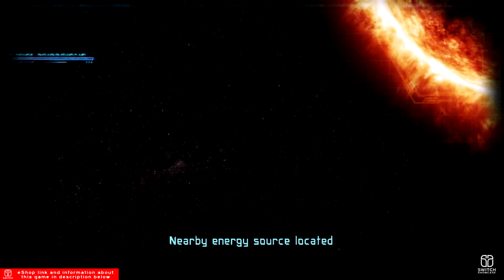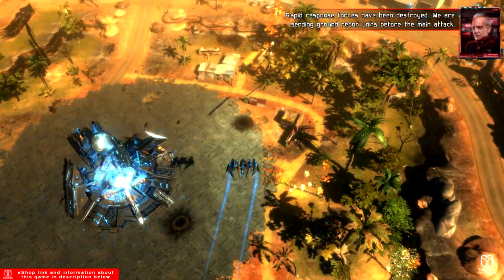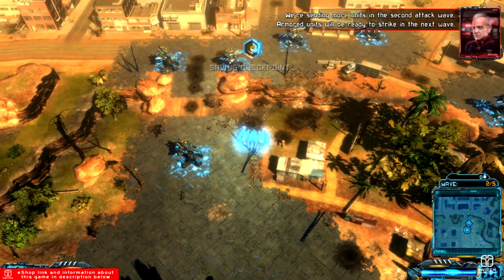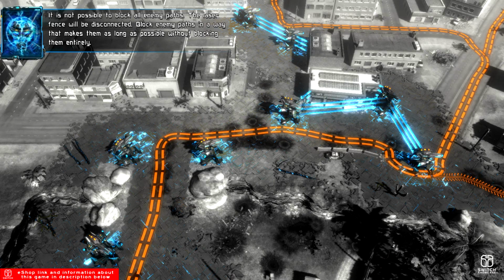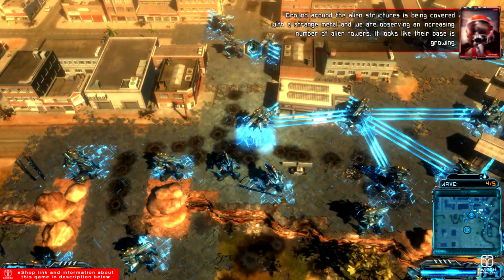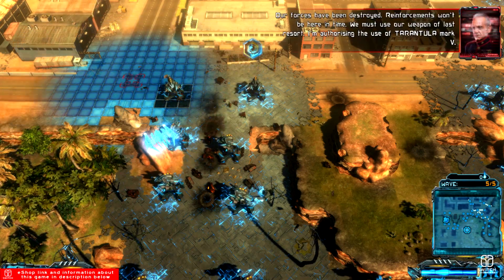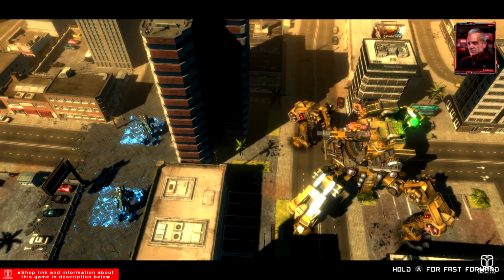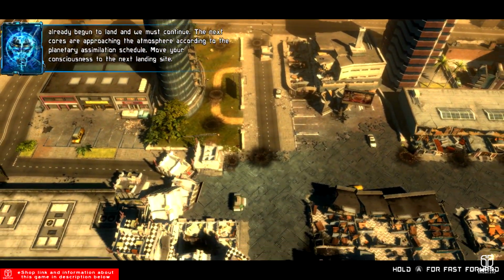X MORPH DEFENSE - NINTENDO SWITCH GAMEPLAY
Unique fusion of a top-down shooter and tower defense strategy. You are the X-Morph - an alien species that invades Earth to harvest its resources. Strategize in the build mode by carefully selecting various types of alien towers or throw yourself right into the battle. Build mazes for incoming enemies in an environment that provides exceptional planning freedom. Tear down buildings and collapse bridges to support your defense or to simply indulge in a spectacle of unprecedented destruction.